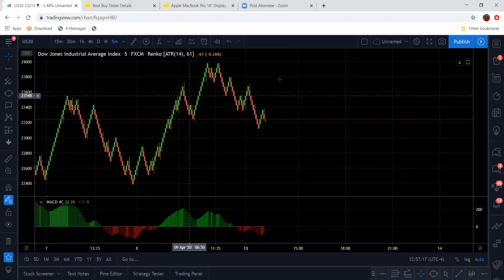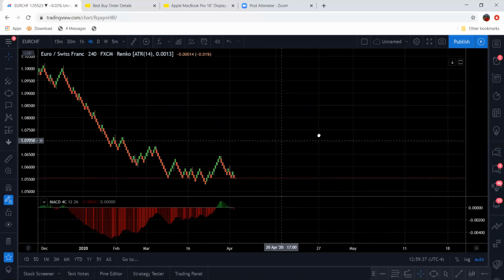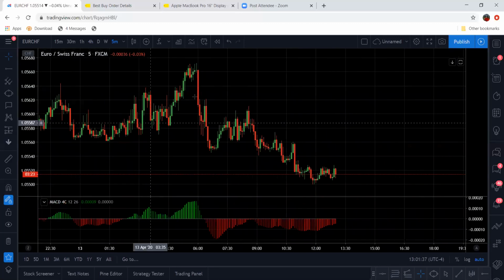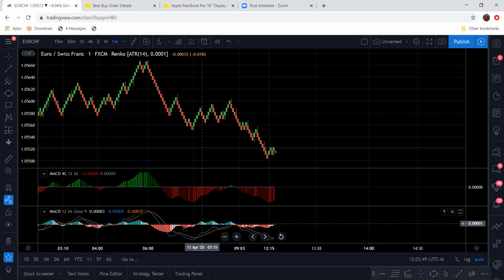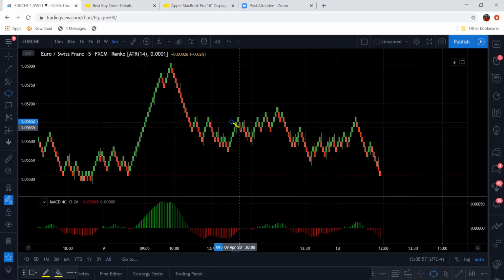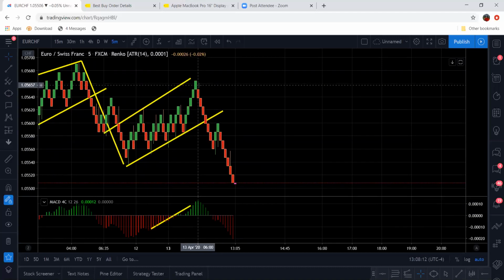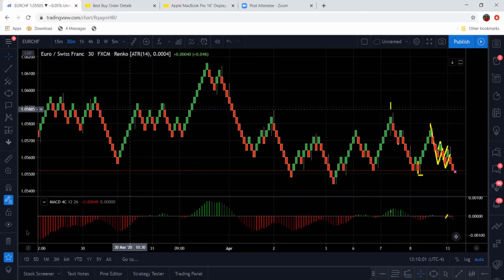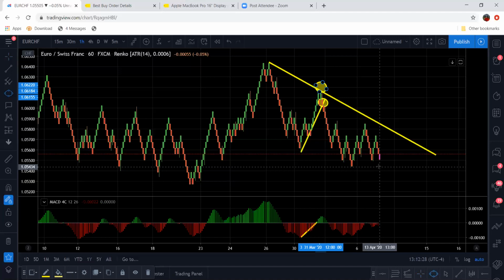Renko Training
Hello Everyone it's Stevenson Lindor,

This video is a great introduction to Renko training for beginners. Complete breakdown of the difference between candlesticks and Renko. Renko trading can be a more effective way to trade, and understand market structure. Renko elminates noise thats makes it easier for everyday trades to see more clearly

Forex trading for beginners
Forex Basics For Beginners
How I learned To Day Trade In A Week
Day Trading Strategies for Beginners:
Trading Forex for Beginners - The Basics
How To Start Forex Trading Zero to Hero
Learn Forex Trading for Beginners
Training Traders Full Documentary
Forex Trading Strategies For Beginners - Step By Step To Become A Better Trader
ALL YOU NEED TO LEARN TO TRADE FOREX
Understanding Candlestick Charts for Beginners
How to start in forex
Forex Trading Basics: Forex Trading for Beginners